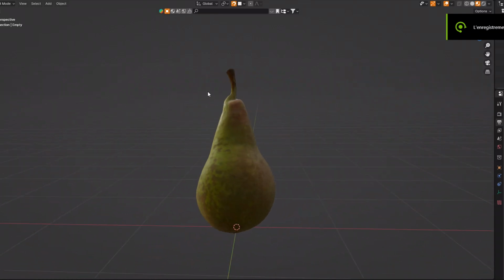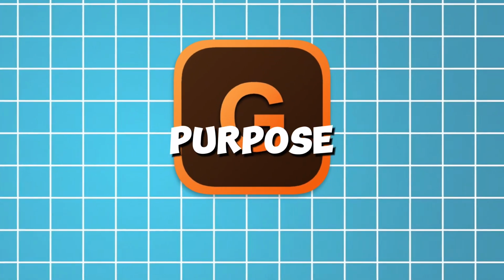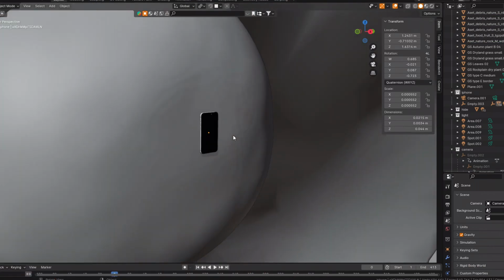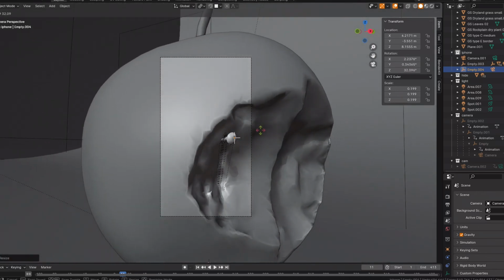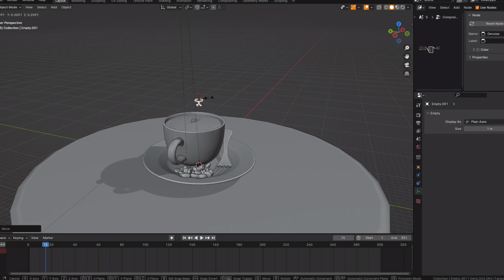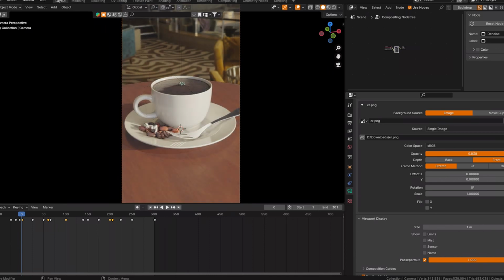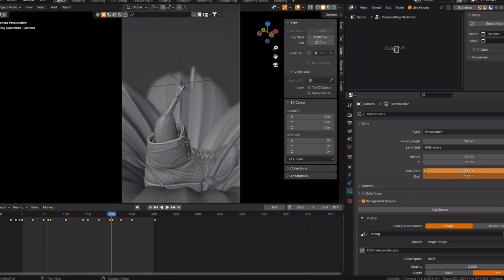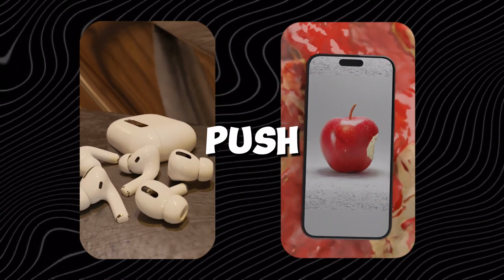Make viral video with BLENDER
How to i make my infinity loop in blender ♾️